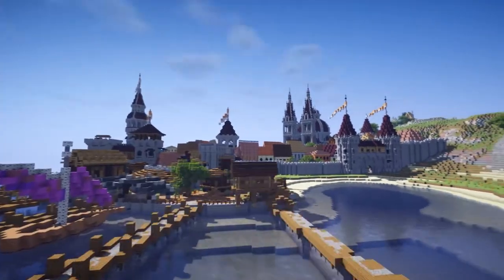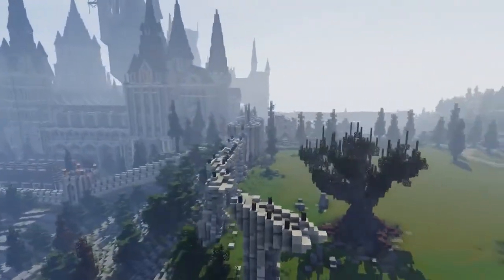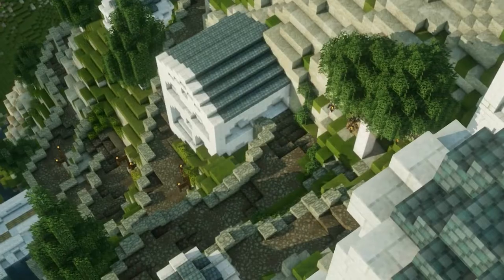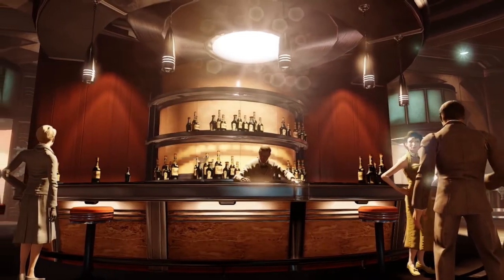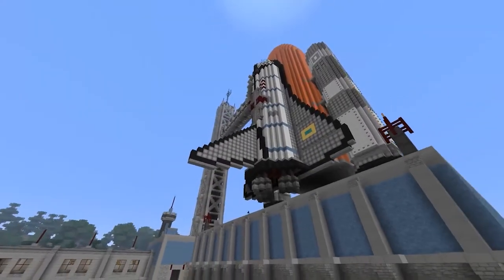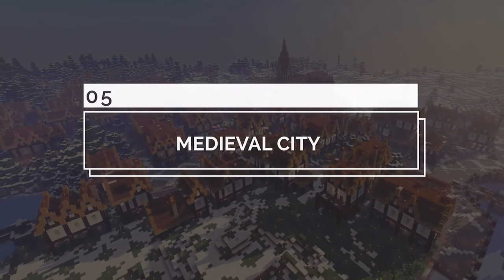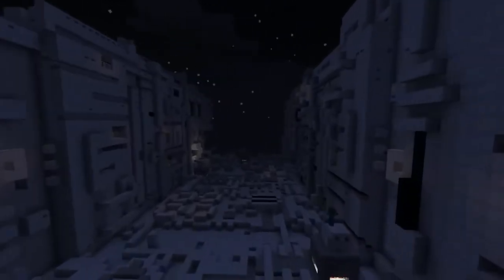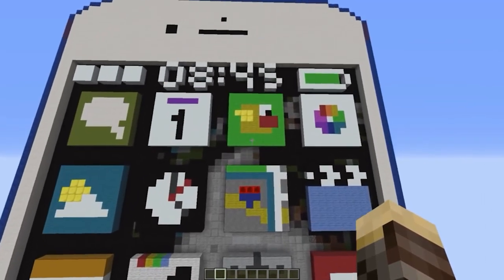Best Builds Ever Made In Minecraft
Building is perhaps the biggest highlight of Minecraft, and it is the one game that has made wannabe architects of all its fans. Whether or not someone loves the survival gameplay or the several other minigames created for Minecraft, most players do love to build massive homes and castles for themselves. Do you want to know which are some of the best Minecraft builds? Keep watching to find out more.
You are watching Game Planet, and in today’s video we will be listing down some of the best buildings to ever be built in Minecraft.

Check Out Other Among Us Videos Here